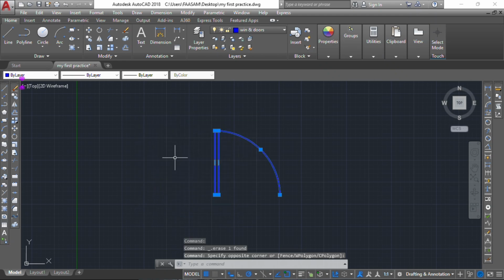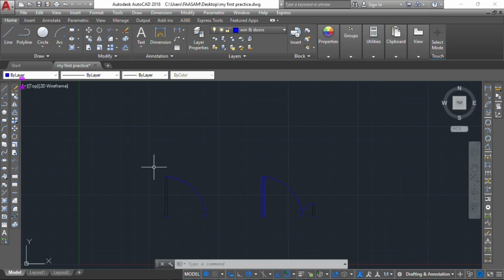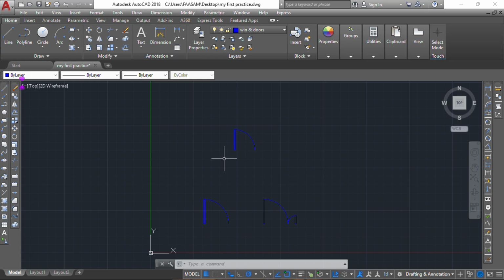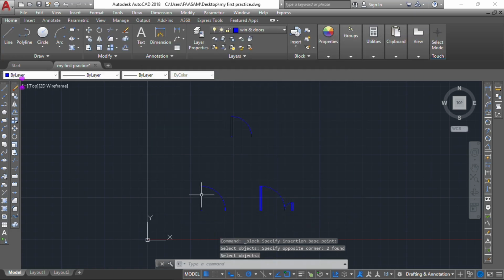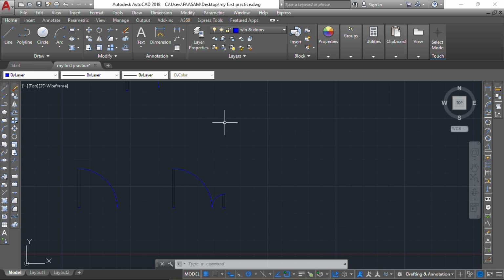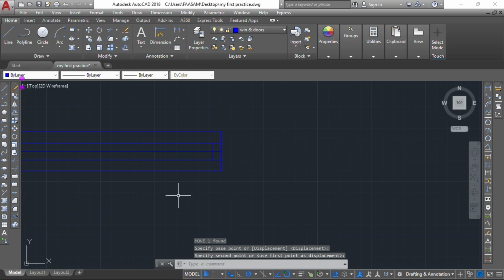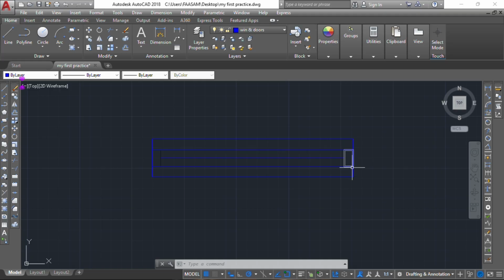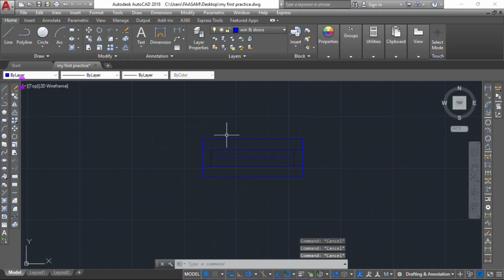AutoCAD for Beginners: 4c Creating Layers for your Design Drawing Doors and Windows